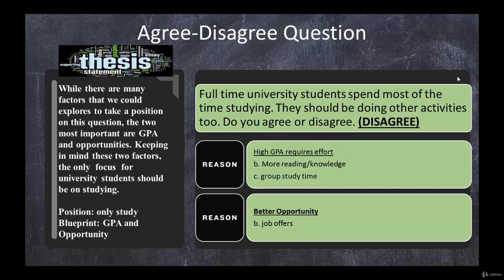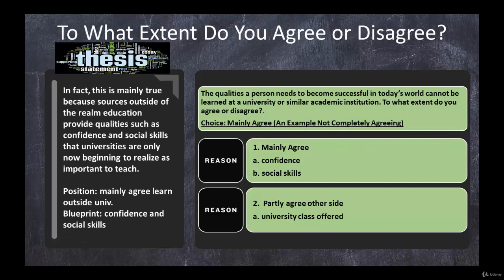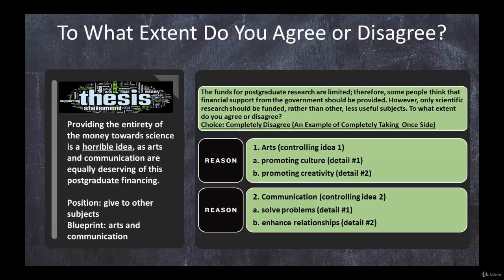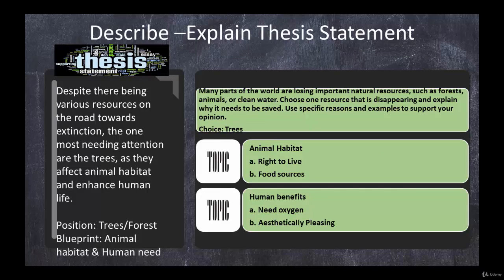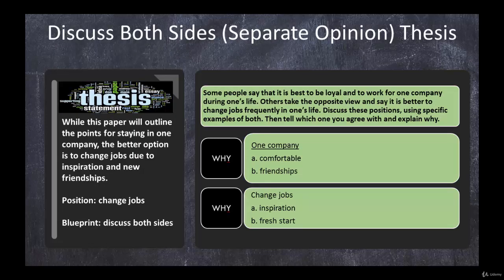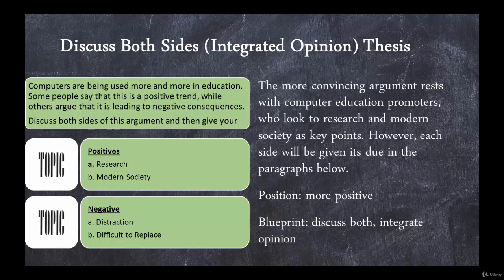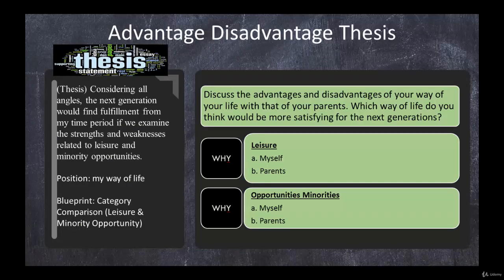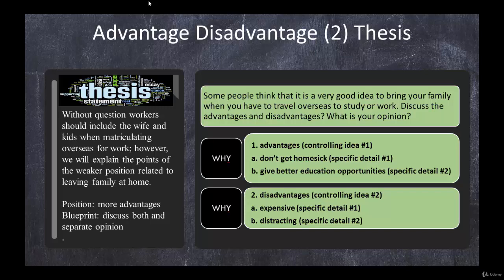232 Thesis Statements Writing Task 2 Part 2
232 Thesis Statements Writing Task 2 Part 2